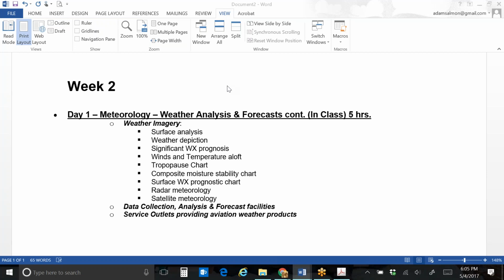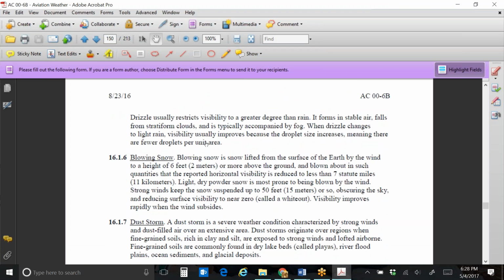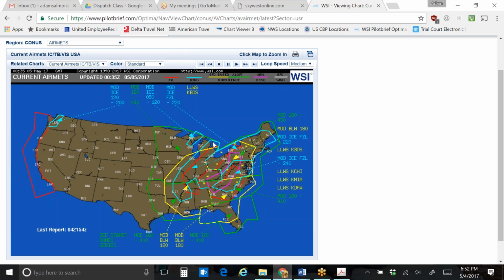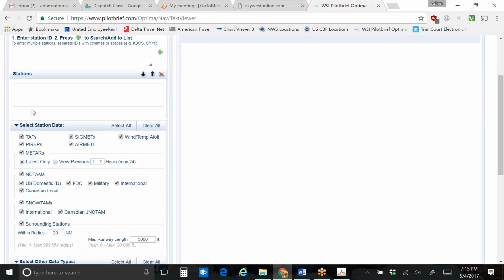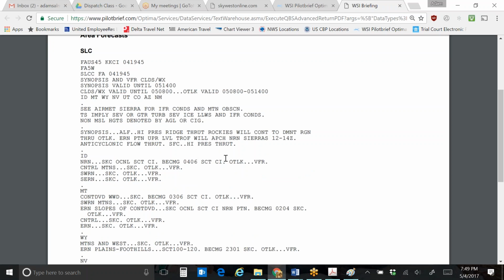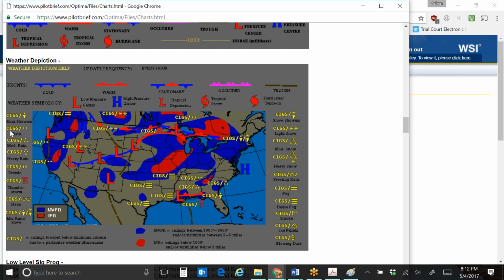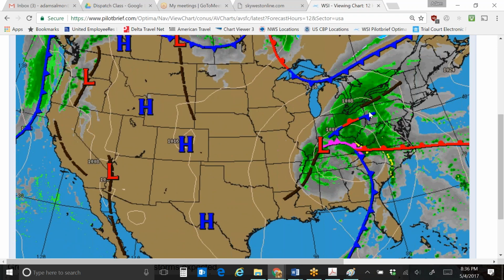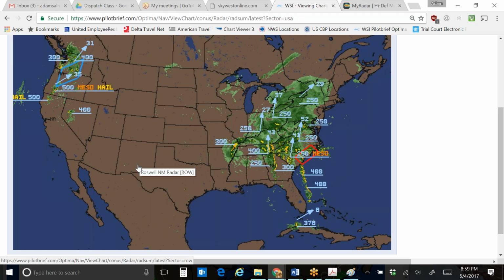Week 2 Day 1 Recording (May 4th)